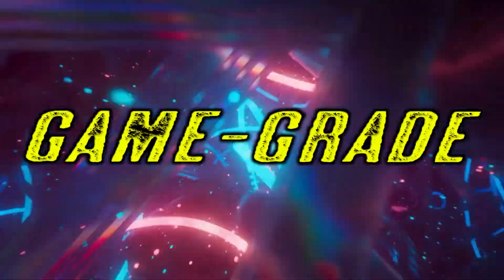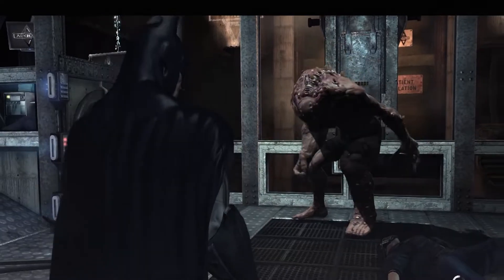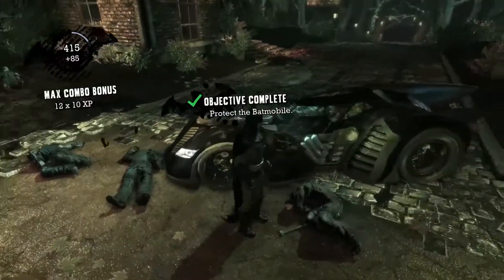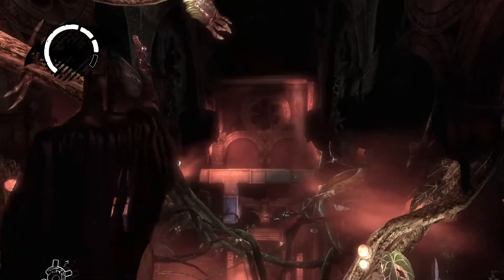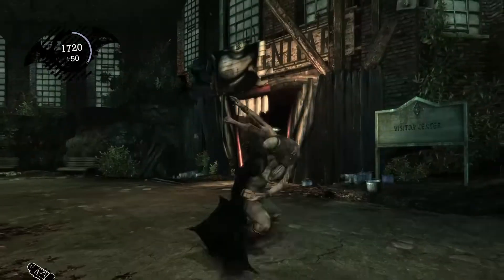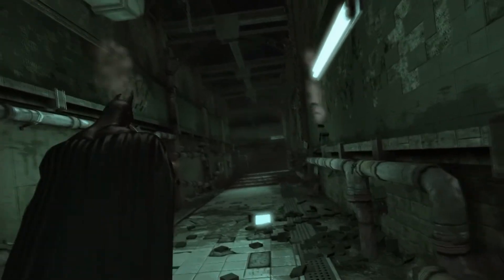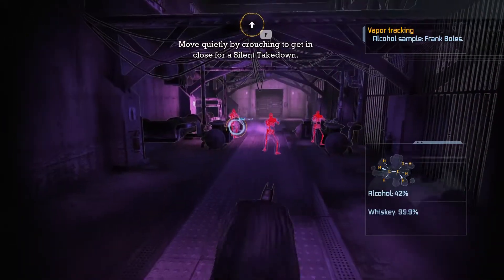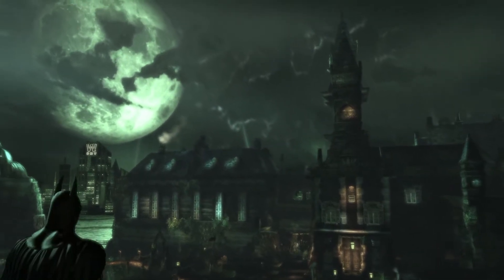(GAMEGRADE) Revisiting And Reviewing Batman Arkham Asylum 13 Years Later..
Arkham asylum released in 2009, A time when some of the best games where released, Did it truly keep up with these games ? and if so just how good was it.

In this series (GameGrade) I revisit Old Games, To get a fresh idea of how good they really were, after reviewing them thoroughly, I then give them a honest score from 1-10.

Batman Arkham Asylum, Game Review, Gaming, Commentary